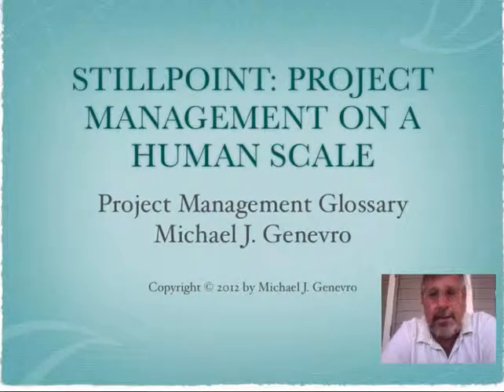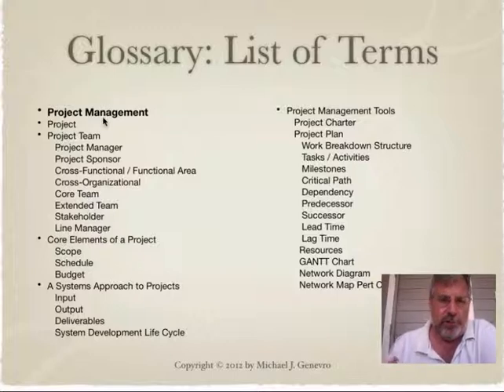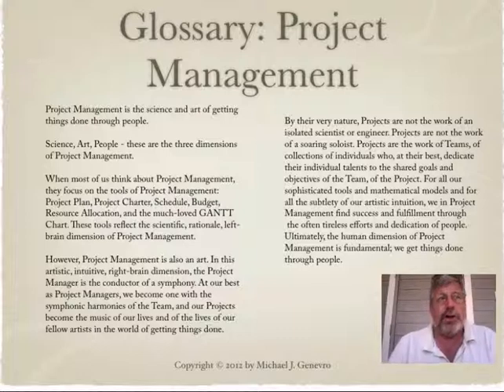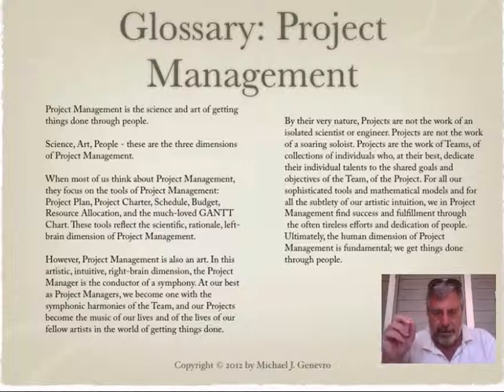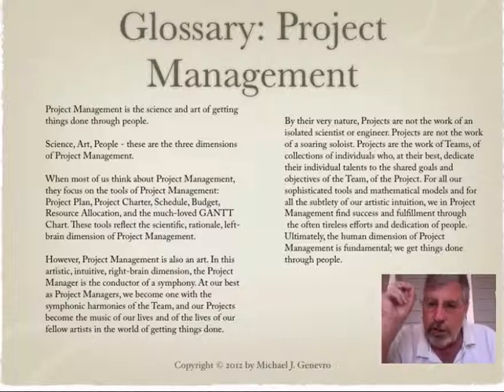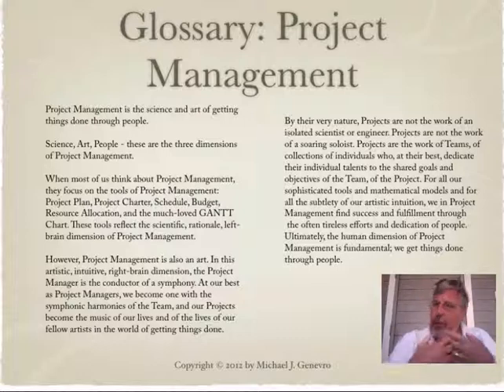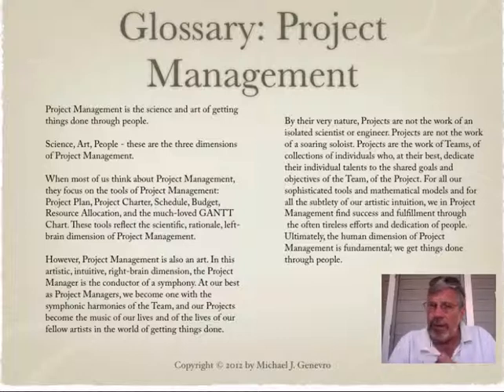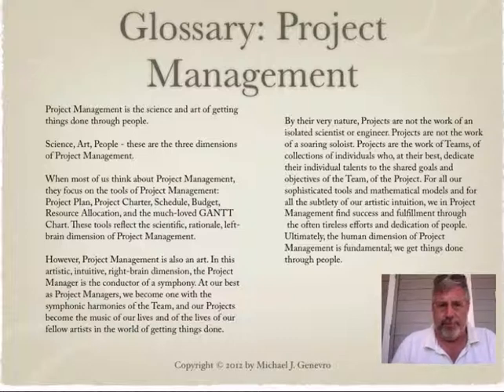Project Management Glossary- Project Management.mp4